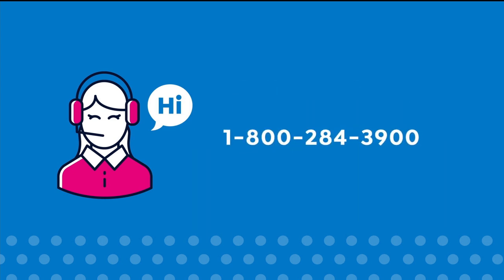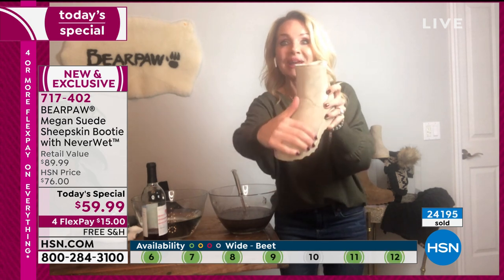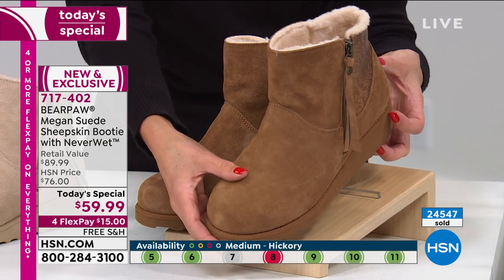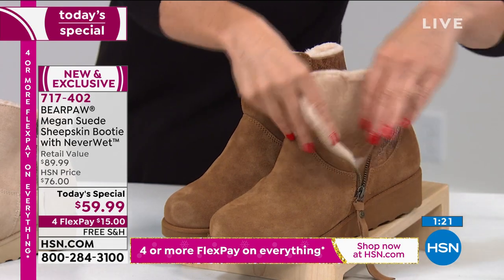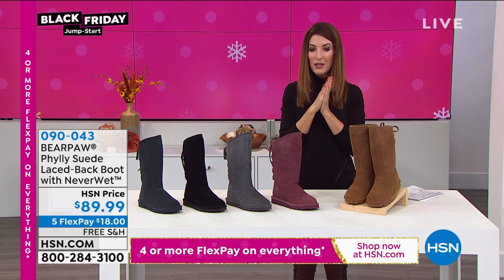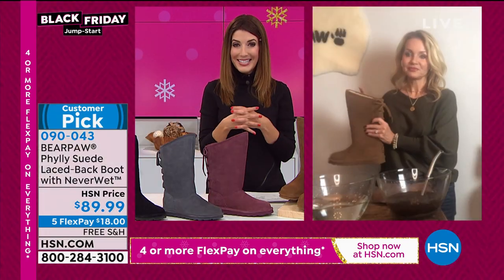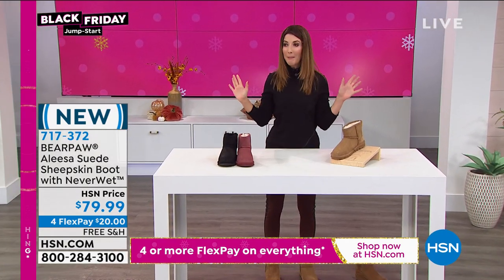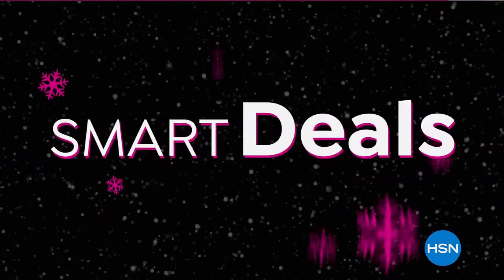HSN | BEARPAW Footwear 09.25.2020 - 10 PM